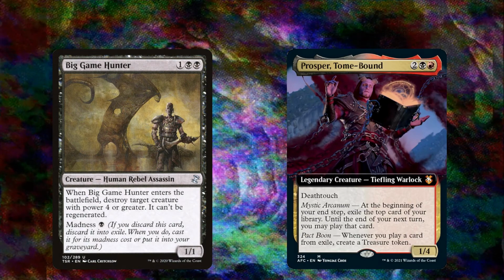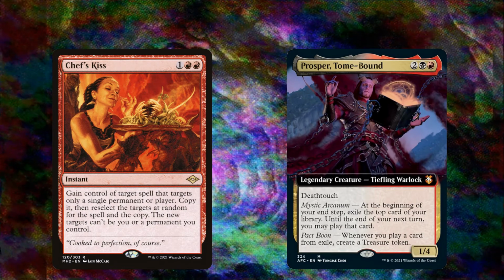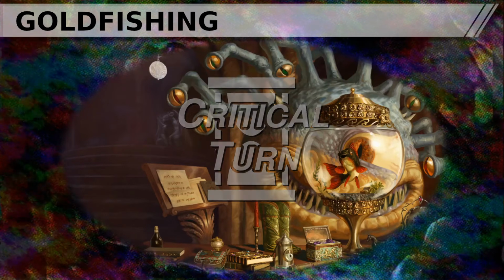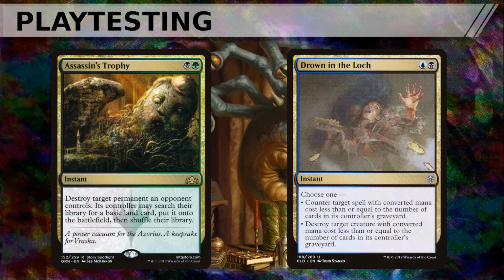Playtesting Your Deck -- Lessons from cEDH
Trying to get a grip on how a new deck works can be difficult, but goldfishing and playtesting can help you put a deck through its paces before it's time to take it out into the wild. This week, we talk about what goes into goldfishing and playtesting, with red flags to look out for when considering cuts, common pitfalls to avoid and some ways to use deckbuilding websites to make the task easier!